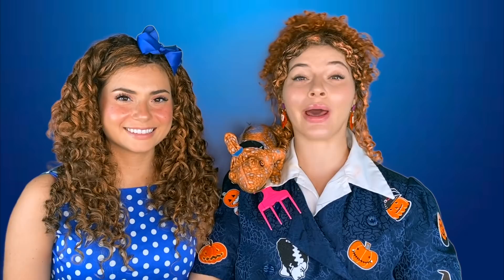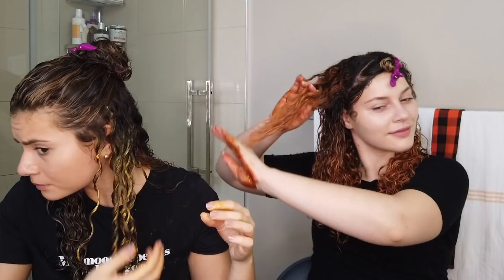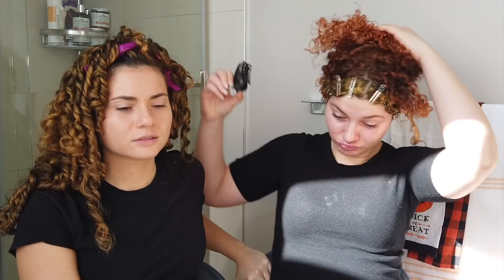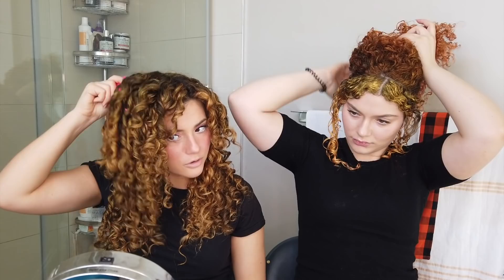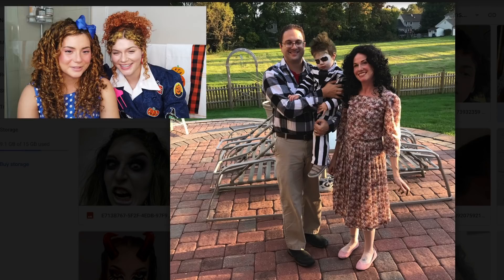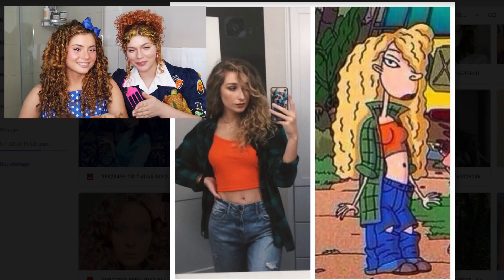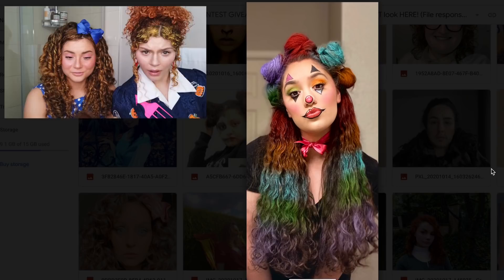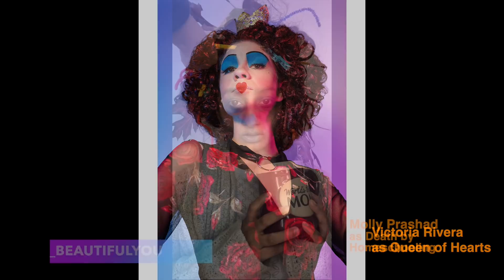EASY CURLY HAIR HALLOWEEN COSTUME IDEAS + GIVEAWAY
Happy Hairoween from your favourite curly haired seesters! This is a special Halloween edition Texture Tuesday as we get into our curly Halloween costumes! We are showing you how we transform into Miss Frizzle from the Magic Schoolbus and Goldilocks and the three bears styling and colouring our curls with Curlsmith Hair Makeup.

After the hair tutorial and once our costumes are complete, react with us as we look through the costumes our subscribers entered into our Hairoween2020 costume contest! There is a ton of funny and spooky inspo in this video with so many amazing looks… Stay tuned to check out the creativity and talent of our subscribers and the conclusion of our 400k giveaway!

We had a ton of fun with this contest and wish you a safe Halloween!!

🌈PRODUCTS USED 🌈
Curlsmith Hair Makeup in Copper & Gold

The Spriggle Hair Pick

Halloween Embroidered Iron on Patches

Headband with Bow